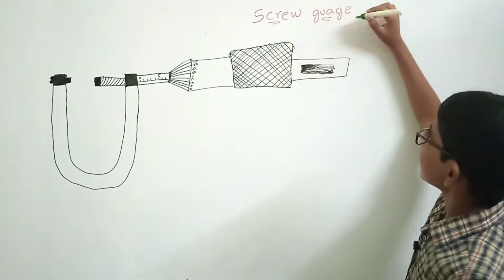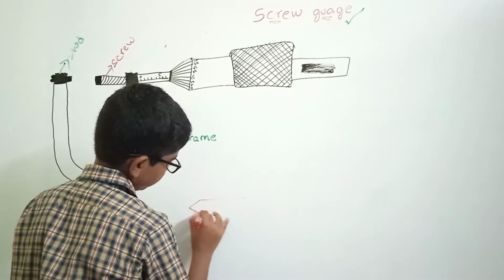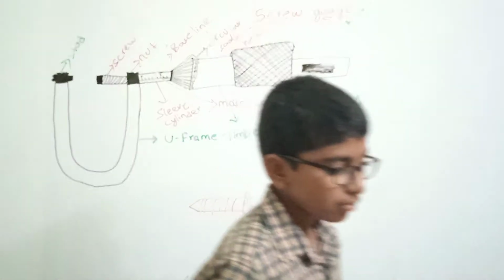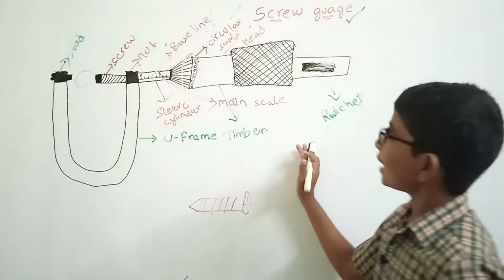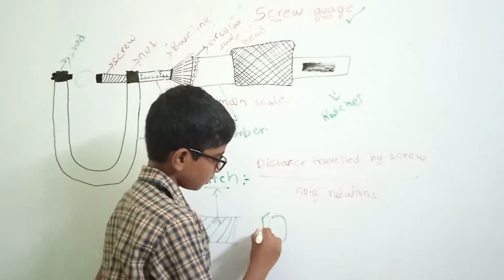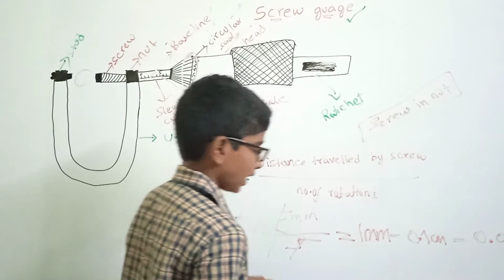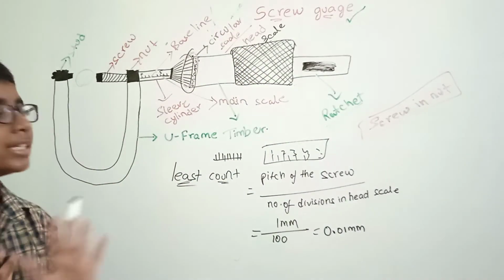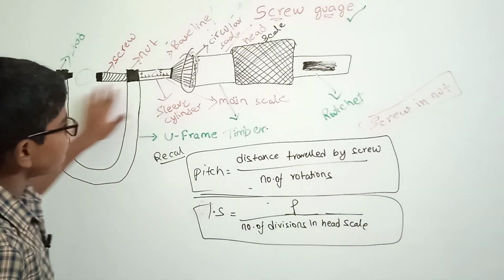screw gauge || full parts explanations|| micrometre|| YARAGUTI BROTHERS